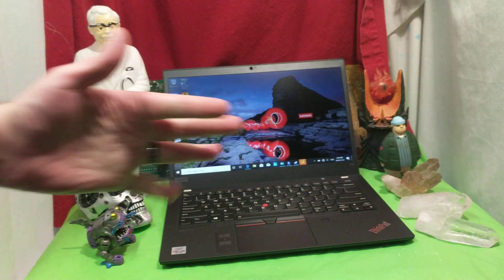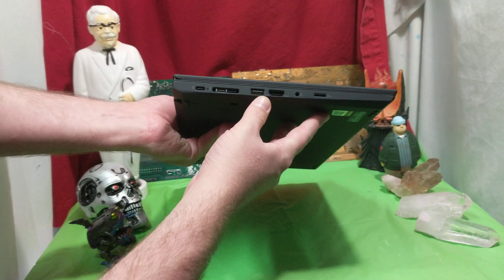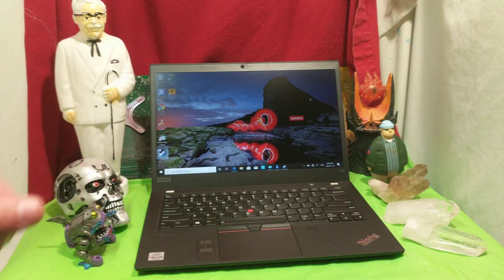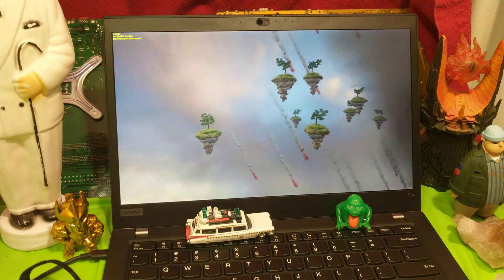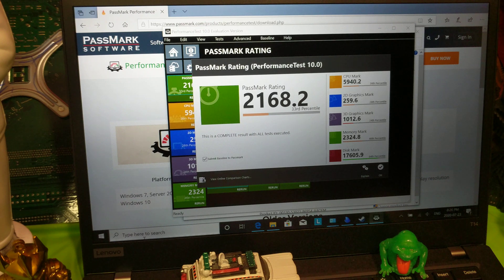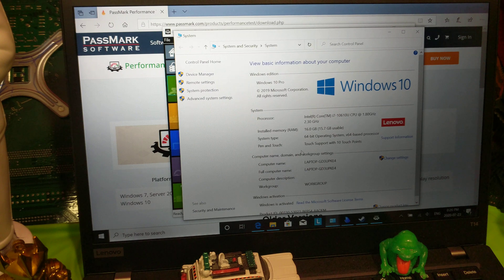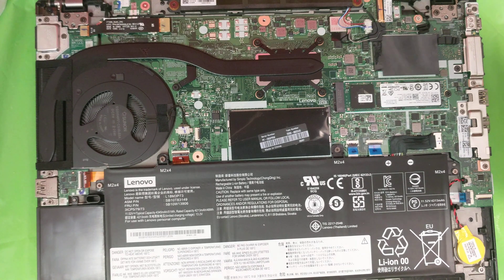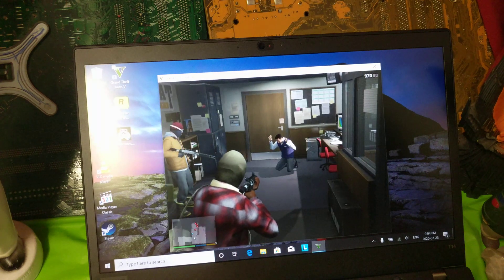ThinkPad T14 Review, Benchmark & A Look Inside For Upgrade Potential. GTA V Test LENOVO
Lenovo ThinkPad T14 Gen 1 Review, Benchmark & A Look Inside For Upgrade Potential. When I get new systems in I love to give them a good benchmark and crack the back open so we can see what's inside and what there is to upgrade. This particular unit comes in Intel and AMD based CPU/GPU. This particular unit is Intel. As usual, I test GTA V Grand Theft Auto 5 on this hardware because there is always a bunch of people who are interested in that information.

T14 Gen 1 Specs:
T14 Gen 1 (Intel)[46] 2020 329 x 227 x 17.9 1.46 kg (3.2 lb) 10th Gen Intel Core
i5-10210U (4C8T 1.6GHz/4.2GHz Turbo)
i5-10310U (4C8T 1.7GHz/4.4GHz Turbo)
i7-10510U (4C8T 1.8GHz/4.9GHz Turbo)
i7-10610U (4C8T 1.8GHz/4.9GHz Turbo) 40/48GB DDR4 2667MHz
(8/16GB soldered, 1 slot) Intel UHD 620
Optional NVIDIA GeForce MX330 (2GB GDDR5) One M.2 x4 Drive Optional WWAN M.2 Card (?) 1366 × 768 TN
1920 × 1080 IPS Touch (on cell)
1920 × 1080 IPS
1920 × 1080 IPS Low Power
3840 × 2160 IPS HDR400 Dolby Vision m
T14 Gen 1 (AMD)[47] 3rd Gen AMD Ryzen Mobile
Ryzen 5 Pro 4650U (6C12T 2.1GHz/4.0GHz Boost)
Ryzen 7 Pro 4750U (8C16T 1.7GHz/4.1GHz Boost) 40/48GB DDR4 3200MHz
(8/16GB soldered, 1 slot) AMD Radeon 7nm Vega 6 or 7 One M.2 x4 Drive Optional WWAN M.2 Card (?) 1366 × 768 TN
1920 × 1080 IPS Touch (on cell)
1920 × 1080 IPS
1920 × 1080 IPS Low PowerIPS
1920 × 1080 IPS Touch (on cell) Privacy Guard m
T14 Secure Access/Healthcare Edition Gen 1[48] 10th Gen Intel Core
Optional NVIDIA GeForce MX330 (2GB GDDR5) One M.2 x4 Drive Optional WWAN M.2 Card (?) 1920 × 1080 IPS Touch (on cell)
1920 × 1080 IPS
1920 × 1080 IPS Touch (on cell) Privacy Guard m
T14s Gen 1 (Intel)[49] 329 x 225.8 x 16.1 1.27 kg (2.8 lb) 10th Gen Intel Core
i7-10610U (4C8T 1.8GHz/4.9GHz Turbo) 8/16/32GB DDR4 2667MHz
(soldered) Intel UHD 620 One M.2 x4 Drive Optional WWAN M.2 Card (?) 1920 × 1080 IPS
1920 × 1080 IPS Touch (on cell)
1920 × 1080IPS PrivacyGuard Touch (on cell)
1920 × 1080 IPS Low Power
3840 × 2160 IPS m
T14s Gen 1 (AMD)[50] 329 x 225.8 x 16.1 or 328.8 x 226.15 x 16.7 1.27 kg (2.8 lb) 3rd Gen AMD Ryzen Mobile
Ryzen 7 Pro 4750U (8C16T 1.7GHz/4.1GHz Boost) 8/16/32GB DDR4 3200MHz
(soldered) AMD Radeon 7nm Vega 6 o 7 One M.2 x4 Drive Optional WWAN M.2 Card (?) 1920 × 1080 IPS
1920 × 1080 IPS Touch (on cell)
1920 × 1080 IPS Low Power
1920 × 1080 IPS PrivacyGuard Touch (on cell) m

Features
Not called a “personal computer” for nothing
Between processor, memory, storage, graphics, and display options, the ThinkPad T14 laptop offers nearly unlimited configurations, making it one of the most personal computers on the market. With epic battery life, you’ll never be tethered to your desk. Confidently go wherever the road or the sky takes you.

Made for downtime too
The ThinkPad T14 laptop is everything you need for work—and everything you want for off-the-clock enjoyment. Display options include best-in-class wide-angle Dolby Vision™ 4K UHD panel for a vibrant visual experience. Combined with Dolby Audio™ Speaker System for enhanced sound, streaming movies or listening to music has seldom been this rewarding.

Front-facing shot of the Lenovo ThinkPad T14 (Intel) laptop showing display panel.
Durability = smarter
ThinkPad T14 laptops are tested against 12 military-grade requirements and more than 200 quality checks to ensure they run in extreme conditions. From the Arctic wilderness to desert dust storms, from zero-gravity to spills and drops, you can trust these laptops to handle whatever life throws your way.

Security that works for you
As part of ThinkShield security solutions, we offer a combination of hardware and software that work together to ensure what’s on your display is for your eyes only. The optional PrivacyGuard panel features an electronic filter that decreases the angle of vision—when others view from an angle, they see only a black screen. Integrated PrivacyAlert software works with the IR camera to ensure that if others look over your shoulder, a popup will notify you of the potential threat and enable the PrivacyGuard filter.

The ThinkPad T14 laptop open 90 degrees to show display and keyboard, angled slightly to show left side ports.
Shown with optional fingerprint reader
Because waiting is so yesterday
The ThinkPad T14 laptop includes productivity-enhancing features like Modern Standby, which enables the system to wake in one second and connect to the internet one second later. With Wake on Voice, when the lid is open you can simply speak from across the room to wake the system. What’s more, with just the touch of a button, you can easily answer, make, and disconnect from conference calls by using the F9-F11 function keys.